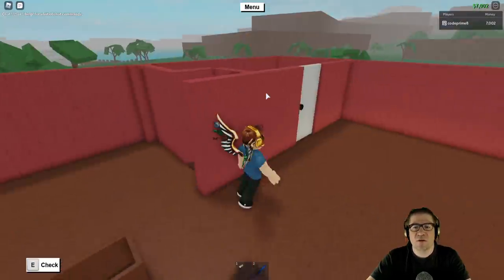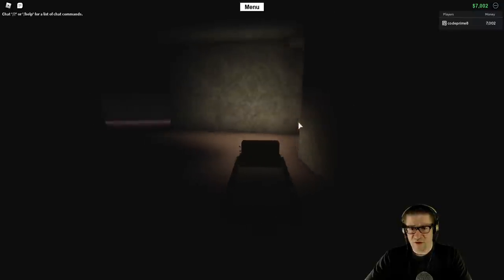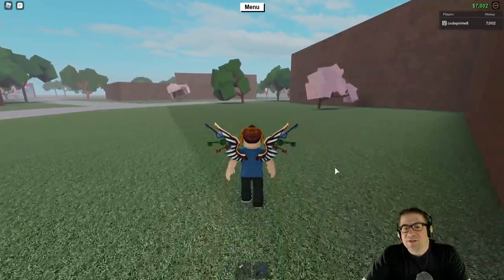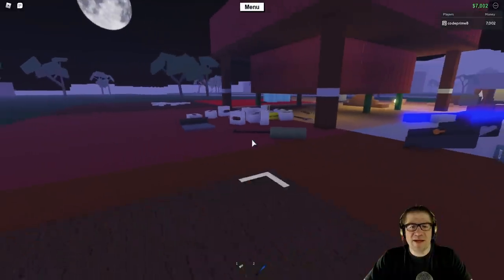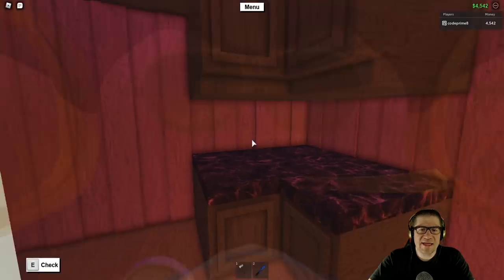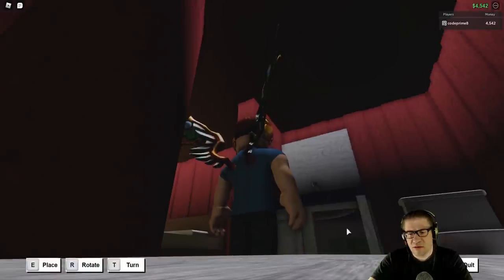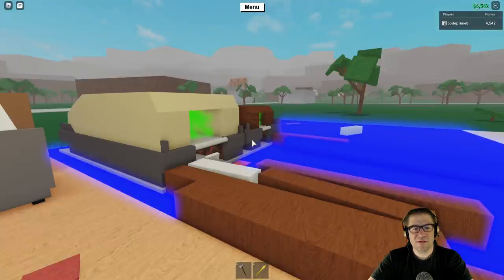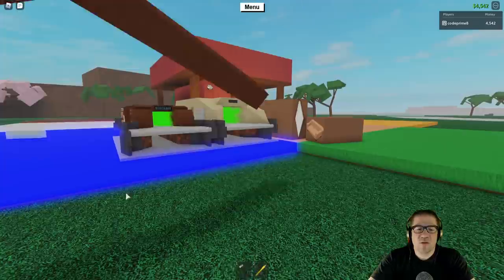Roblox - Lumber Tycoon 2 - The Hole, Answered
In this episode of Roblox, Lumber Tycoon 2, you asked about the hole in the wall. I give you the answer. Love you all!!!